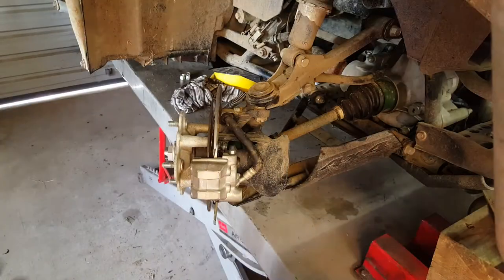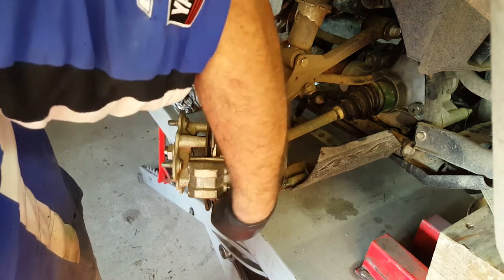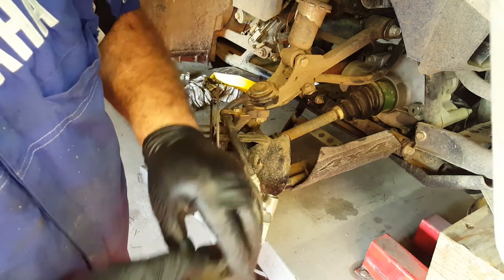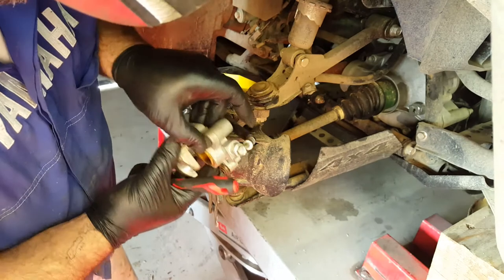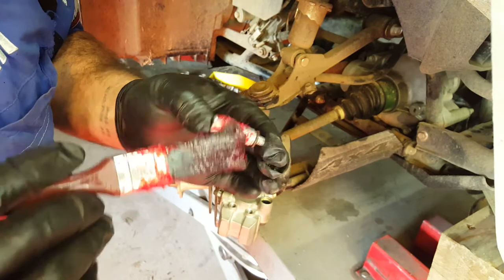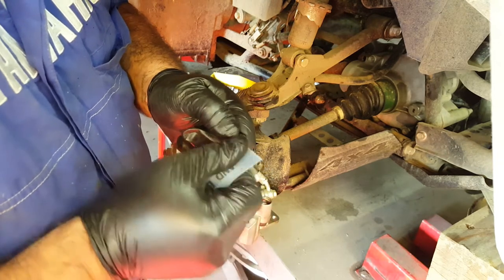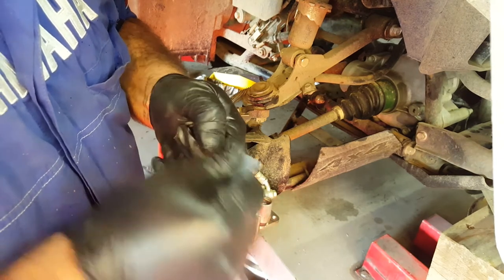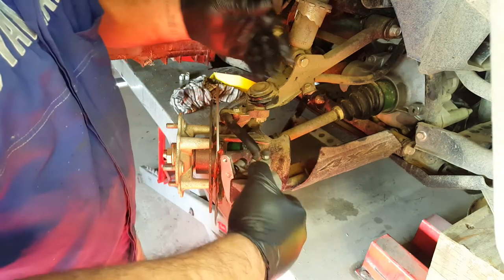Yamaha Grizzly 450 - front brakes service #1317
Another workshop task video covering a service on the front brakes of a 2014 Yamaha Grizzly 4x4 ATV. Not a full overhaul, this time the calipers stay on the bike & there is no removal of the pistons - that work is covered on the videos on the Yamaha Viking brakes.

Here I show you the correct method, as per the Yamaha service manual, on servicing the front calipers. Applying grease, copper paste & thread lock to all the right places & also the things you should be checking for too...

I have tried to include all relevant torque settings and specifications as and where needed so that this video contains all the information you'll need to perform the task.

Any questions or comments just add them below & I'll do my best to help...

Andy Mechanic!